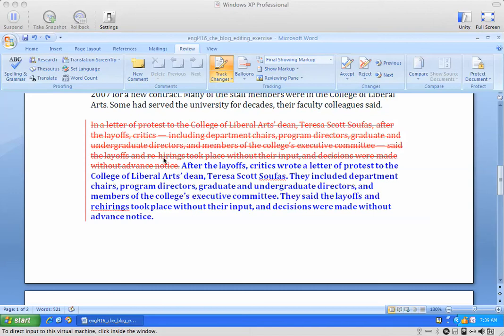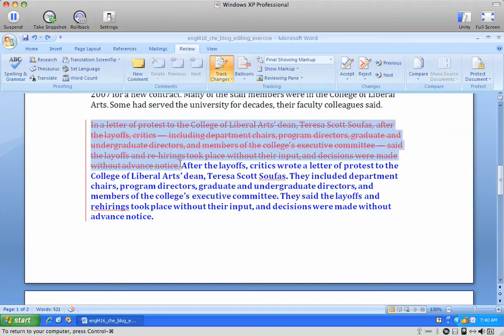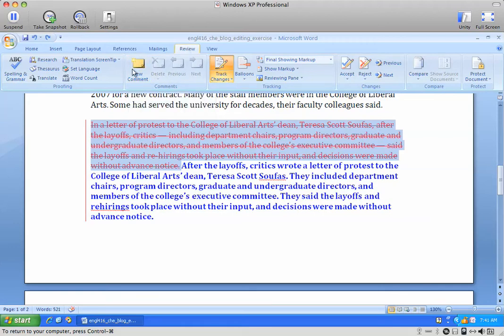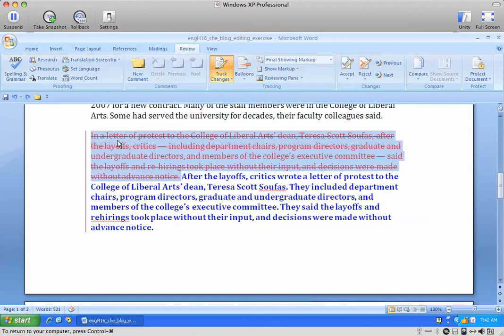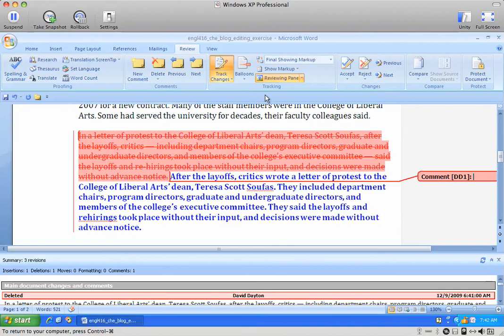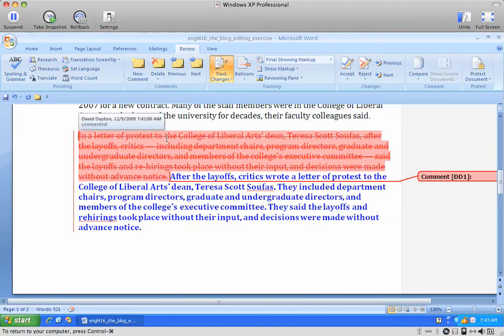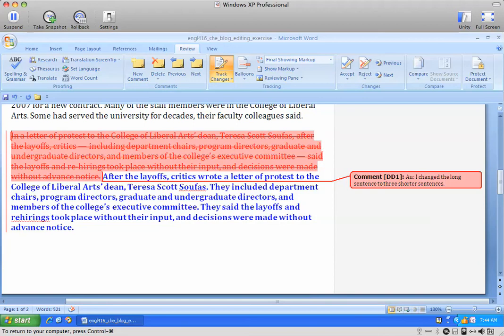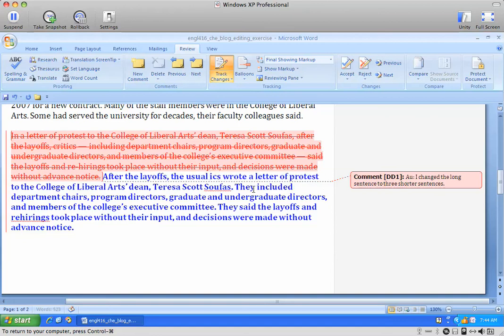Track changes 4 for Word 2007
Demo showing how to use Comments in Word 2007 to add author queries. This example uses the edited passage shown in the clip that comes right before this one in the sequence.